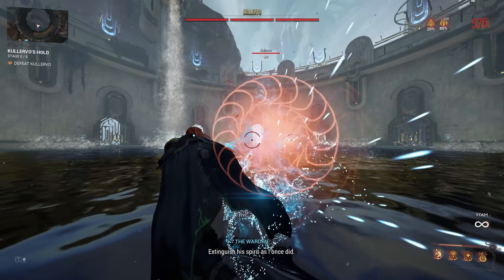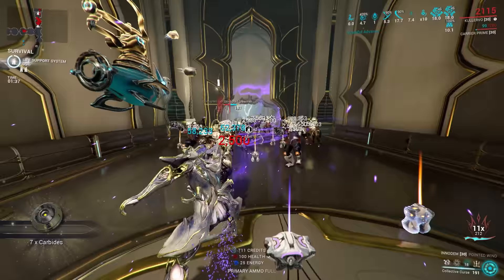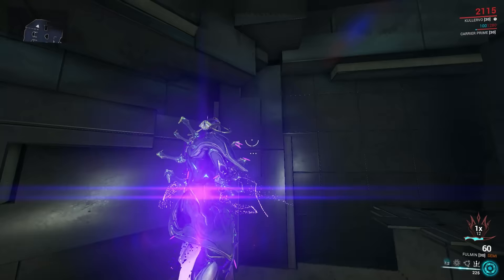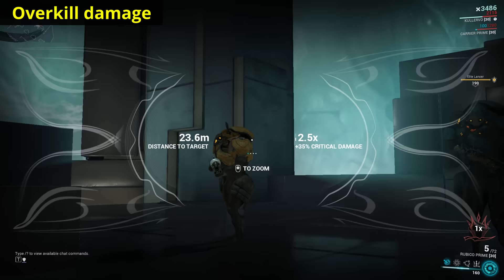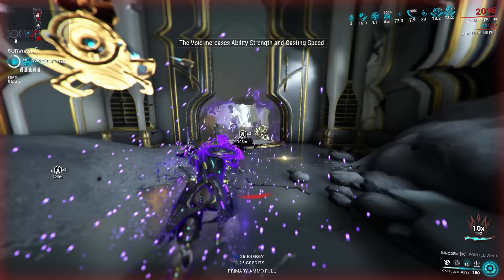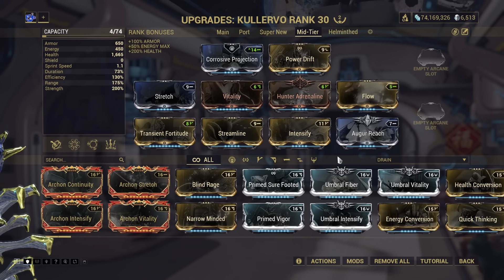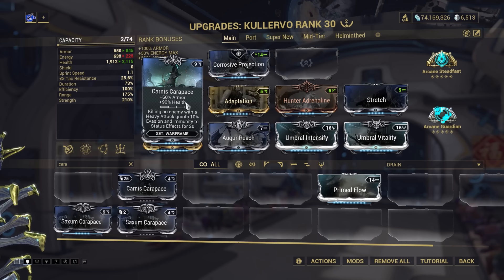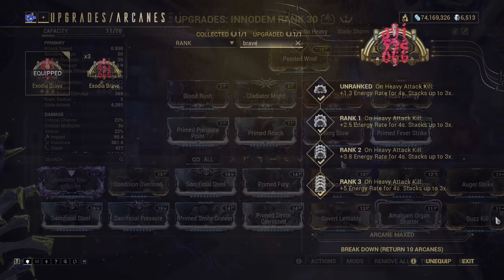Kullervo - all CANNON, not glass | Warframe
A Warframe without shields? No damage reduction ability? No immortality passive? How could it ever survive!? Quite well actually, and he does a LOT of damage in the process. This guide breaks down all the details about Kullervo and how to get the most out of him.

===TIMESTAMPS===
0:00 Intro
0:22 Acquisition
2:06 Stats and Passive
ABILITIES
3:00 1 - Wrathful Advance
6:43 2 - Recompense
9:08 3 - Collective Curse
12:23 4 - Storm of Ukko
BUILDS
13:50 Super new build
14:22 Mid tier build
15:09 Main build (with upgrade options)
18:15 Helminth build
19:20 Quiver trick
20:08 Heavy build (Kullervo specific)
21:05 Goofing off build??